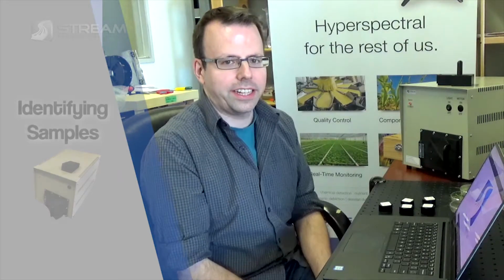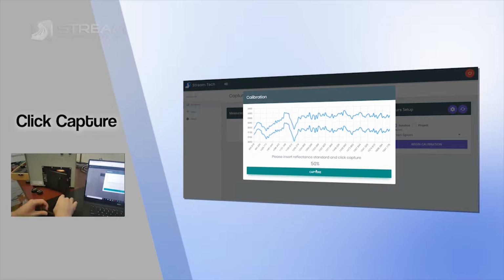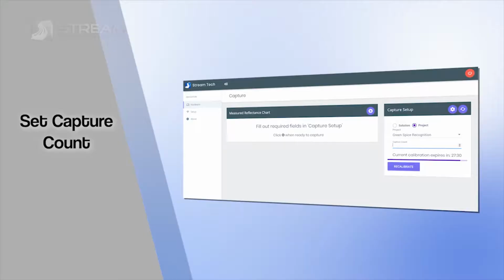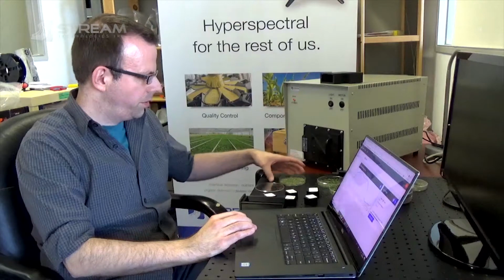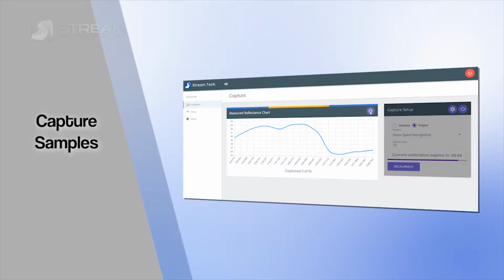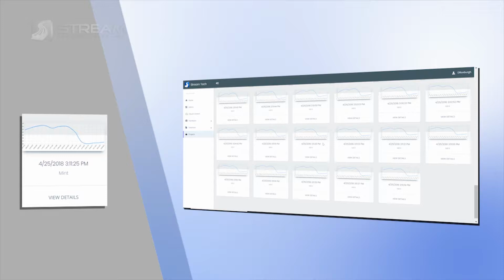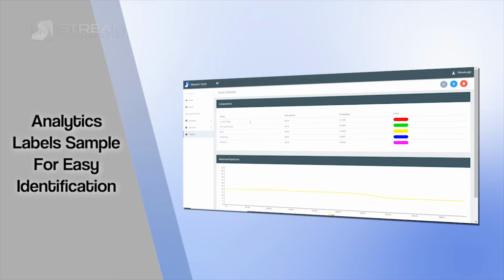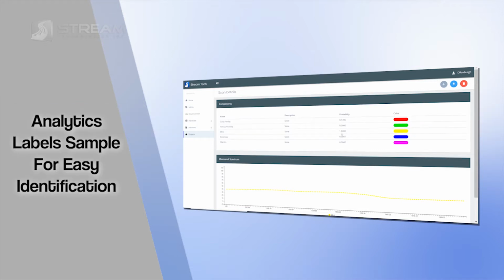How To Identify Soil or Herbs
Optics Scientist Trevor Allen shows us how the LabFlow soil analyzer can  can Identify and detect your samples in minutes.

This process will be replacing wet chemistry.